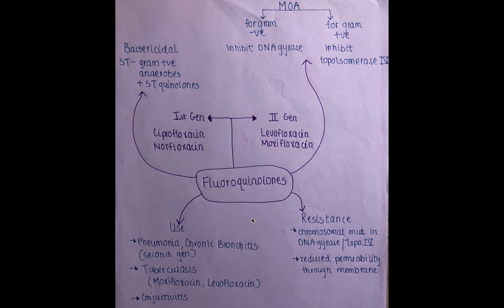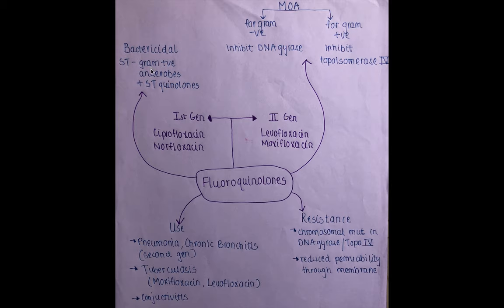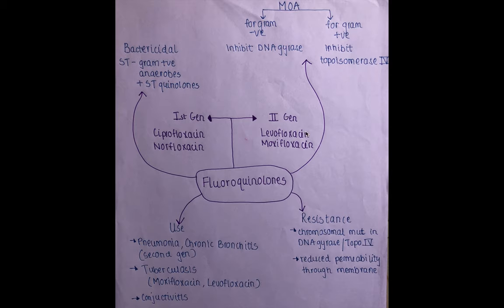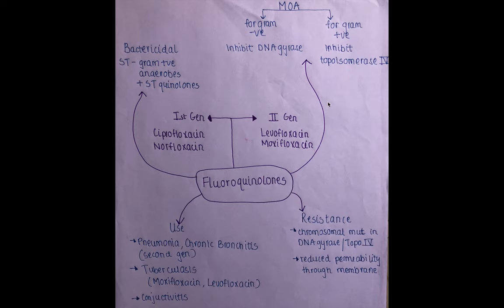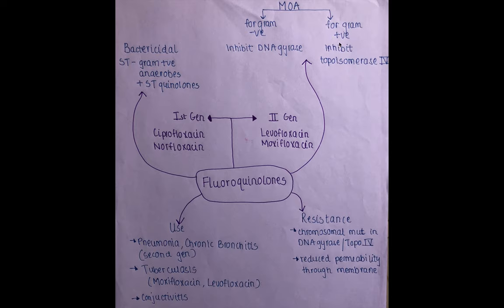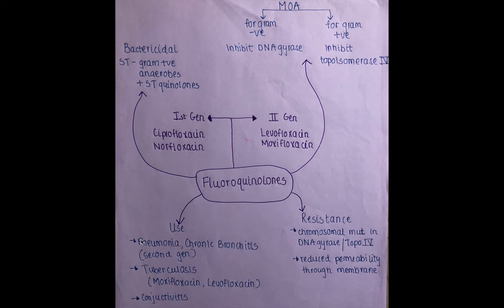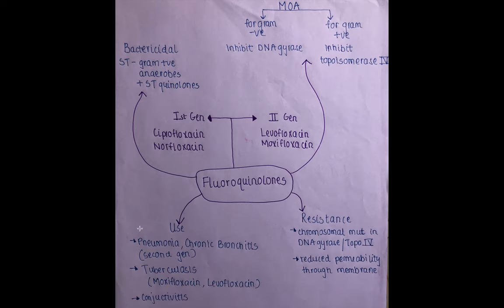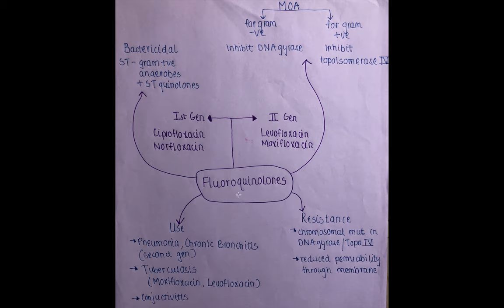What Are Fluoroquinolones In 2 Minutes ? Revise Anti-Microbial Agents Quickly | USMLE STEP 1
Learn what are Fluroquinolones and where are they used , what is their mode of action and their adverse effects in less then 3 Minutes .